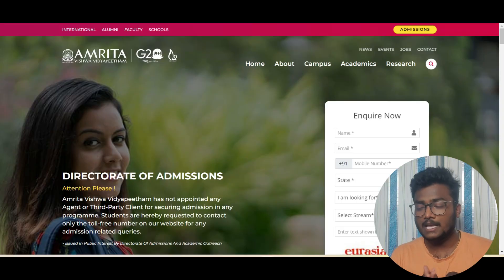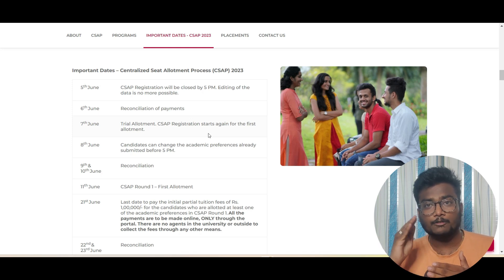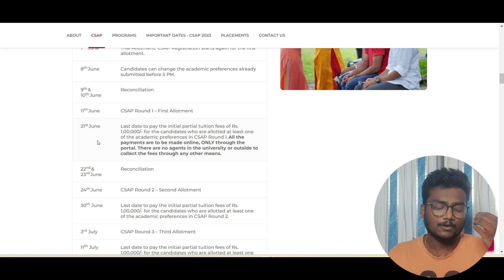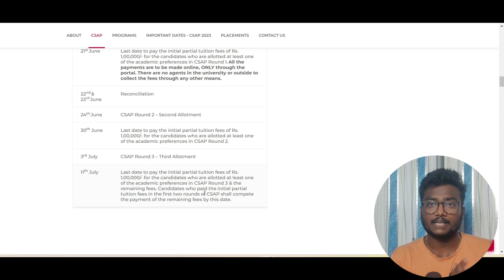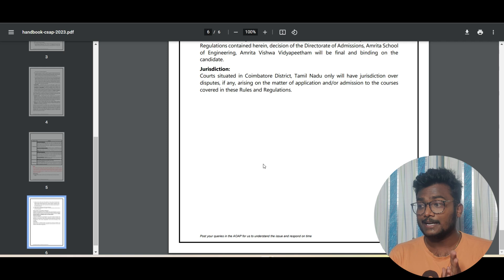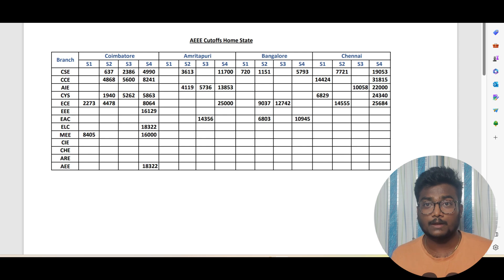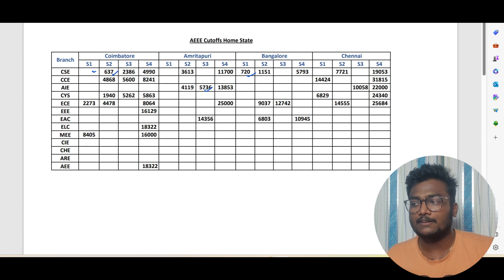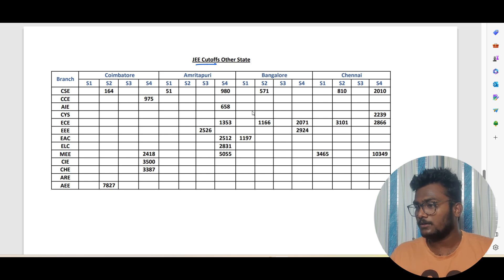AMRITA University CSAP 2023 | AEEE, JEE Cutoffs Data